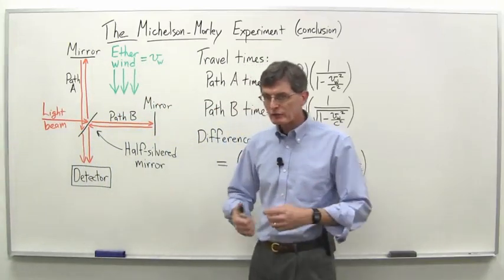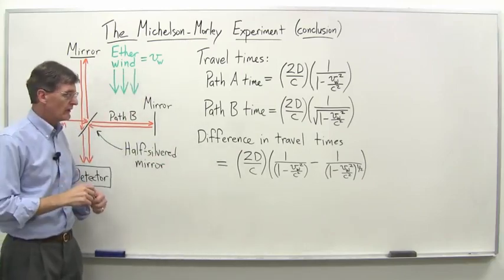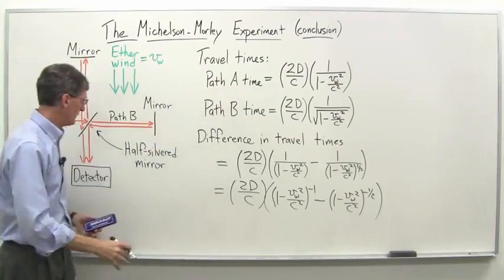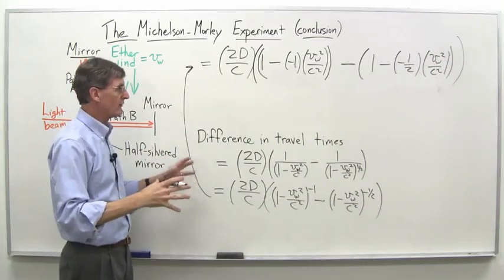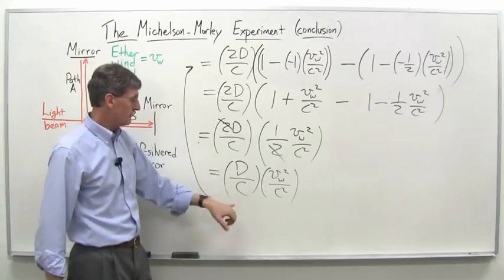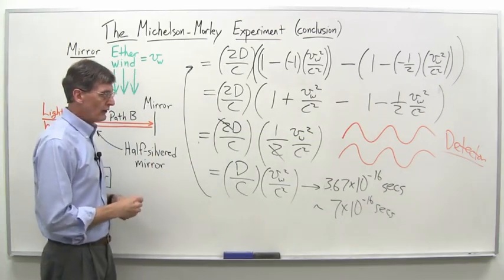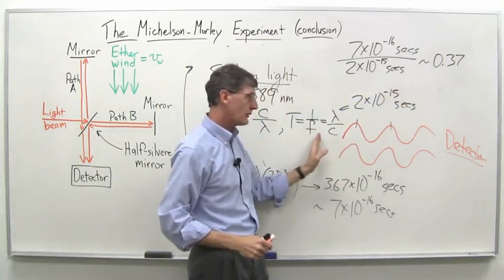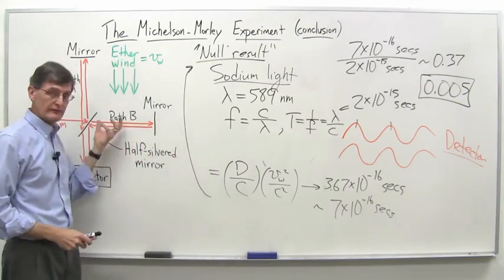The Michelson Morley experiment part 4 Stanford University Coursera